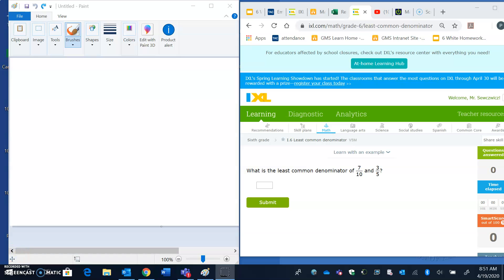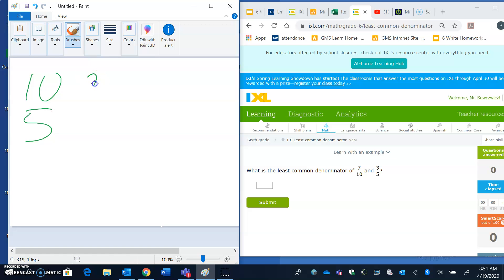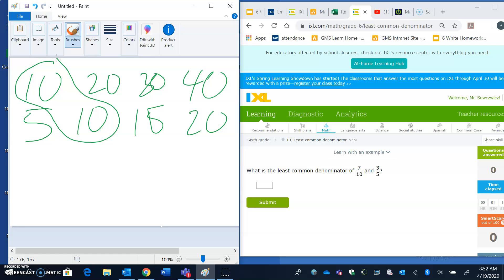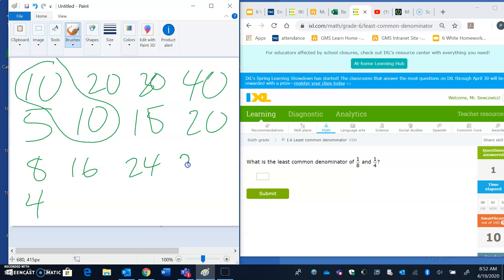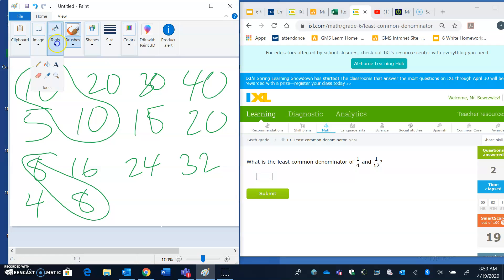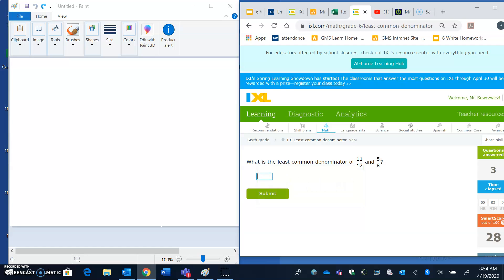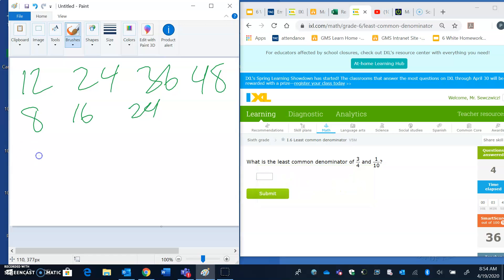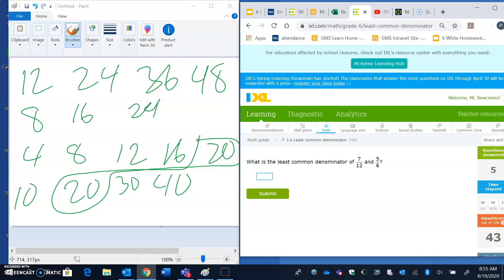IXL I.6 Help!